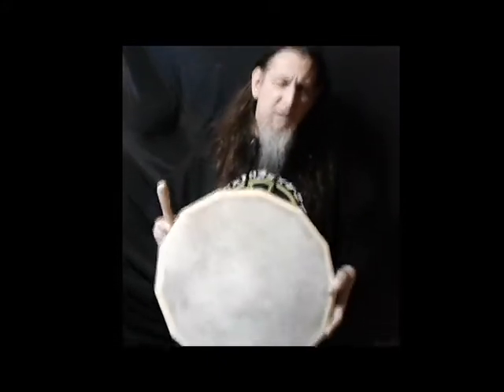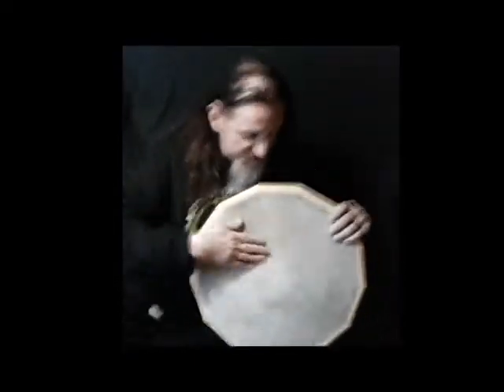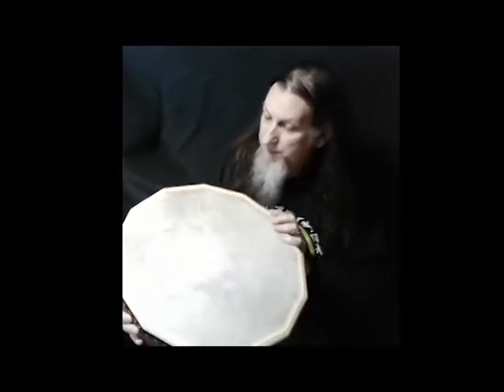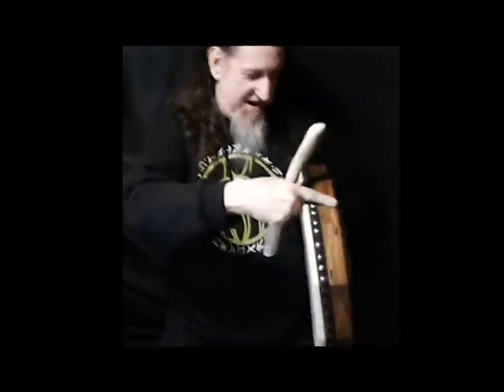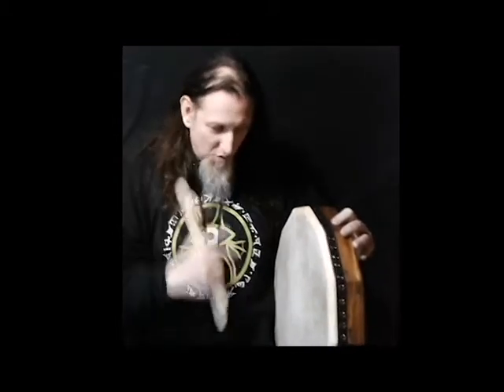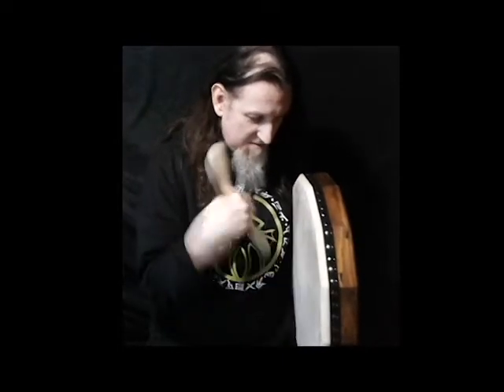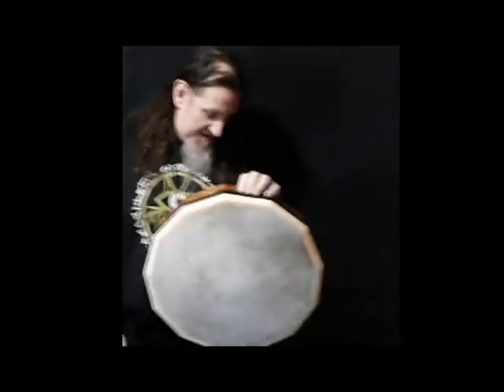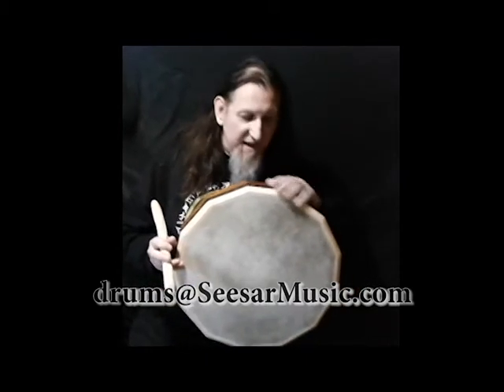Seesar Drums 13 sided Bodhran Demo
Hi everyone! This is a short video to show off the 13-sided shallow shell bodhran design from Seesar Drums. This particular drum is a 19"x2 3/4" drum made from stained white pine, 1/16" thick partially sanded goat skin, with a twill and brad trim. It utilizes a combination of a Guru-Timpani style leading edge and a traditiona bodhran edge. The drum in the video has a plain finish, but Lovecraft-inspired wood burning and henna stain designs are available. You can find out more about this drum or discuss a custom order or pass on comments and suggestions through our Etsy shop or directly using and please come visit us at one of our social media sites

Thanks to Guru Drums for allow Seesar Drums to incorporate their leading edge design. You can find out more about their fantastic handmade trap kit drums

Thanks to Jason Simpson of  Forestpunk for filming!